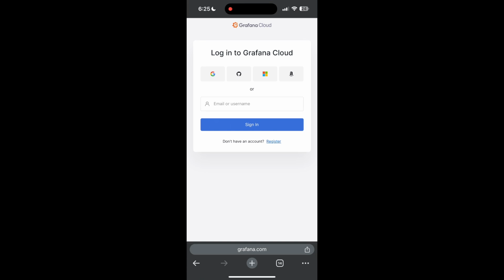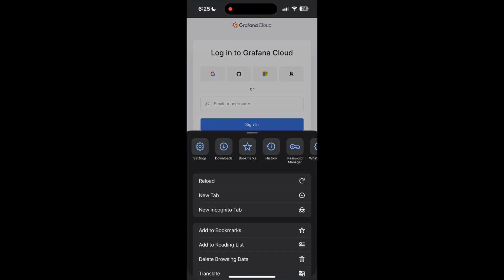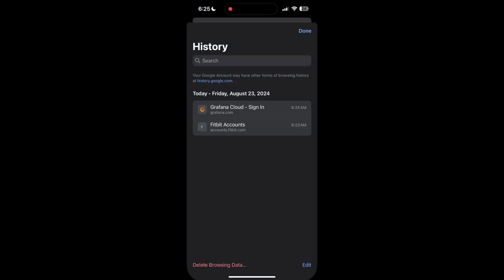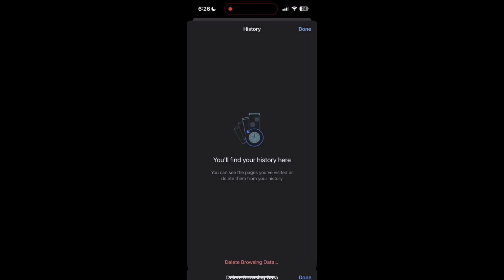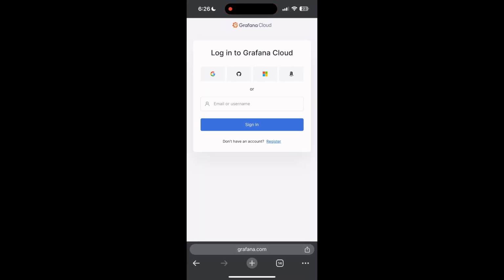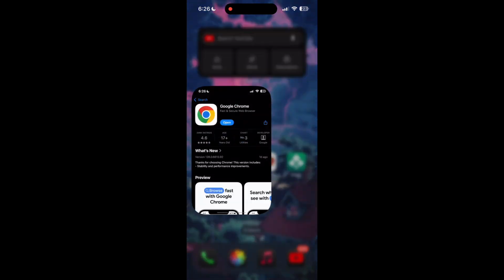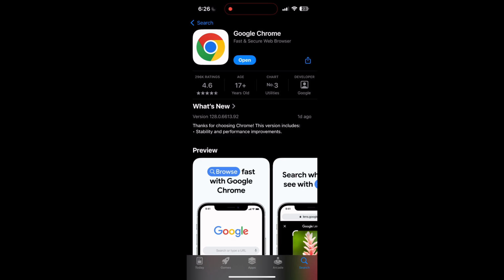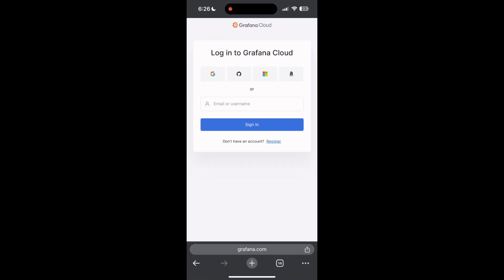How to Fix Grafana Account Login Not Working 2024?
Are you having trouble logging into your Grafana account? In this video, I’ll show you how to fix common Grafana login issues and regain access to your account. Whether it’s due to forgotten credentials, server errors, or technical issues, this guide will help you troubleshoot and solve the problem.